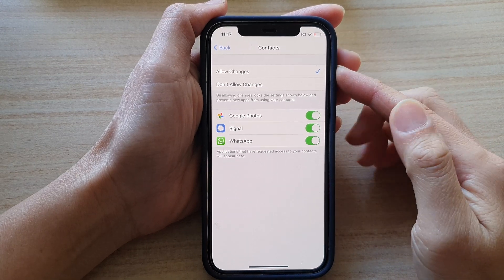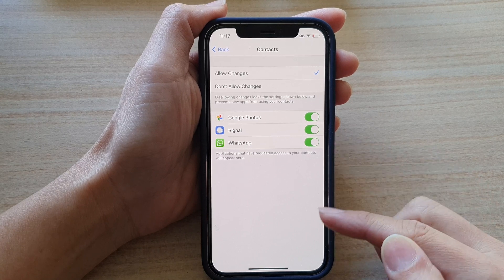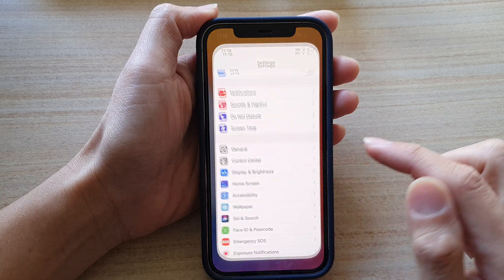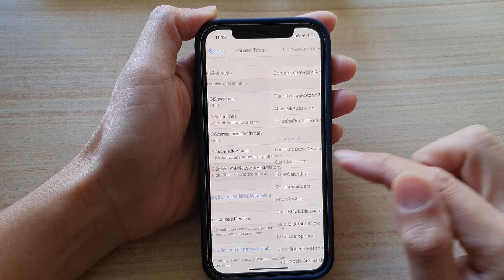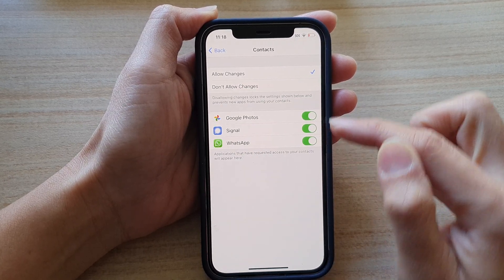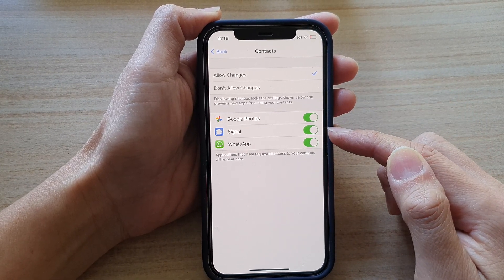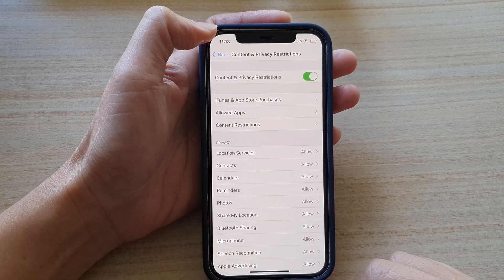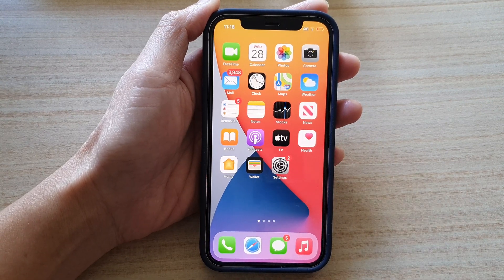iPhone 12/12 Pro: How to Allow / Don't Allow Apps Access to Contacts and Making Changes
Learn how you can Allow or Don't Allow apps access to Contacts and Making Changes on iPhone 12 / 12 Pro running iOS 14.